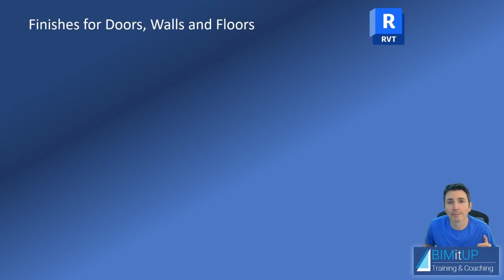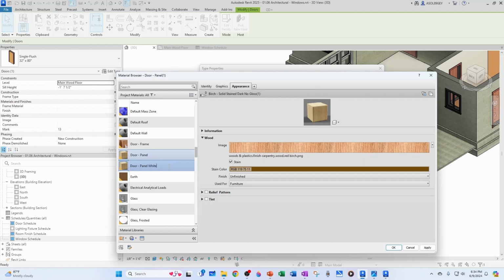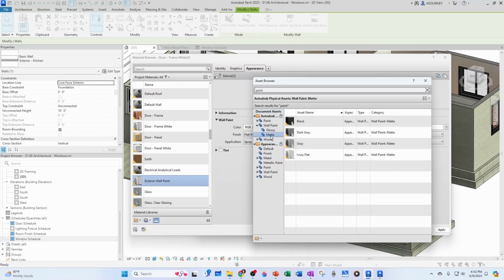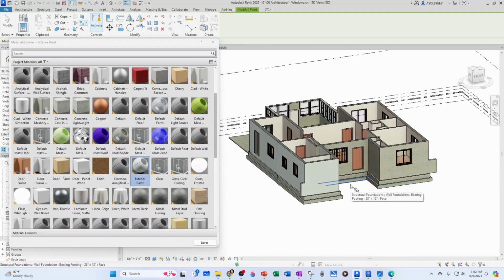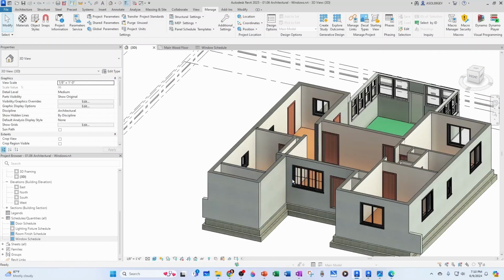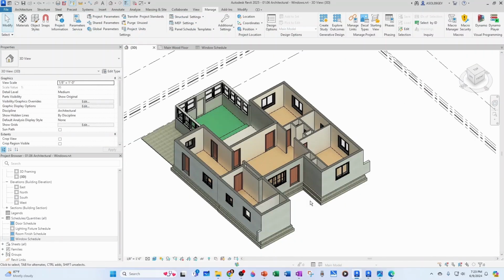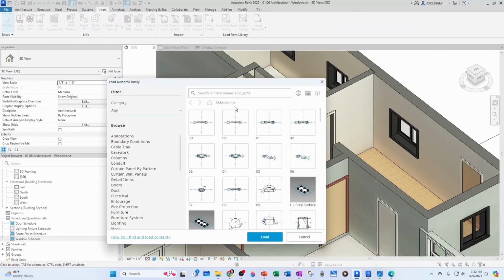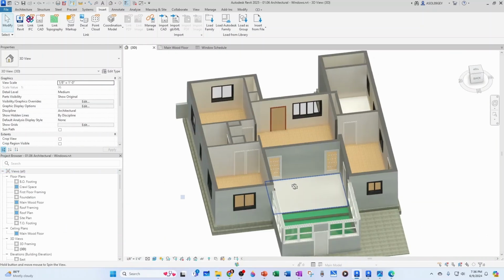Finishes: Doors, Walls and Floors in Revit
Continuing with our Revit from 0 to 100 series, in this video tutorial, I will show you how to change finishes on doors, walls and floors in Revit.

Detailed Video Content:
1:59 How to change the color of a wall in Revit.
4:30 How to Paint Walls?
5:18 How to acquire color and texture from an image in Revit?
7:44 How to change floor finish in Revit?
9:34 How to change the color of a door in Revit?